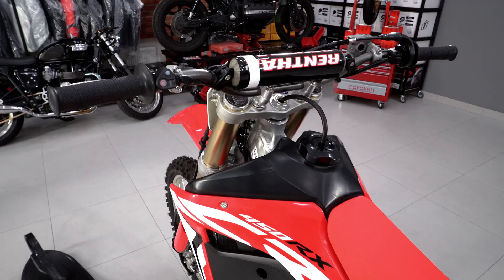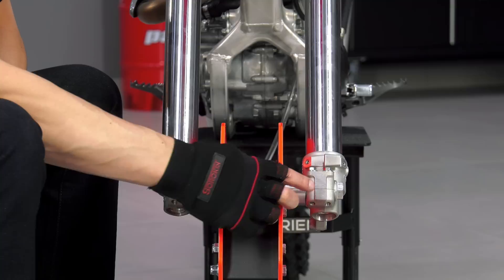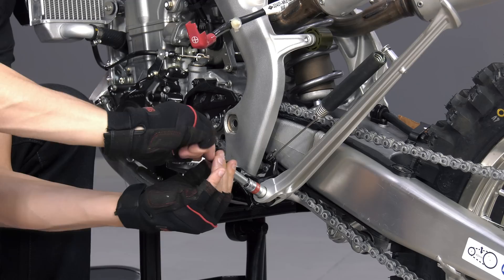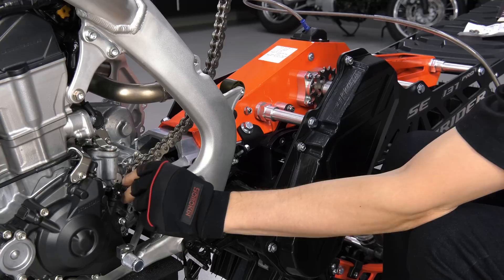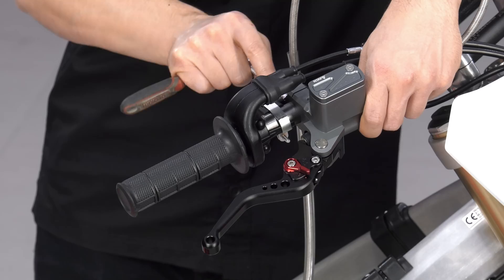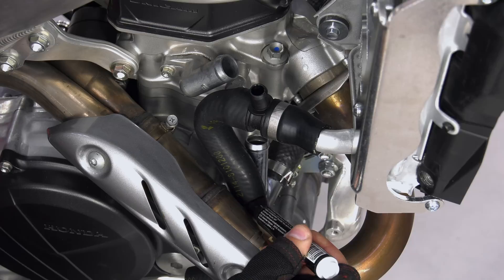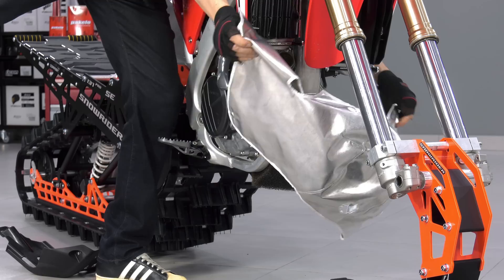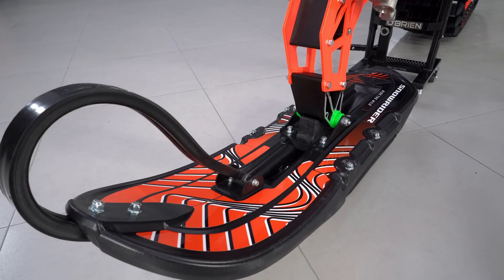Snowbike Build Honda CRF450RX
Snowbike is a conversion of enduro motorcycle to snowmobile by replacing wheels to ski and track. Video includes detailed installation of Russian Snowbike kit on cross country bike Honda CRF450RX. Installation requires to remove tank, fairing, swingarm with shock, wheels and brakes.
Also, it's is desirable to install thermostat and 7amp battery for use in cold weather. This information can be useful for all bikers who rides in the winter on spikes.

Snowbike has several advantages over a mountain snowmobile:
- Less weight: you can dig it out and move it yourself.
- More economical: cheaper and has significantly lower fuel consumption.
- Stronger: does not suffer so much during falls and upheavals.
- Easier to operate: no need to learn how to ride and maintenance.
- More compact: you can ride in the forest.